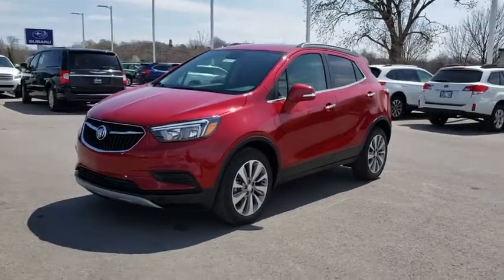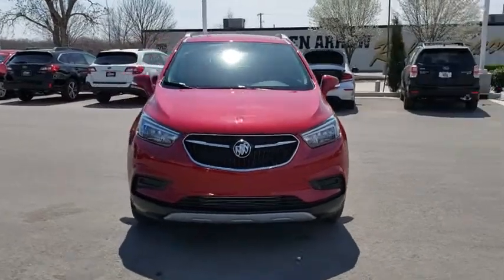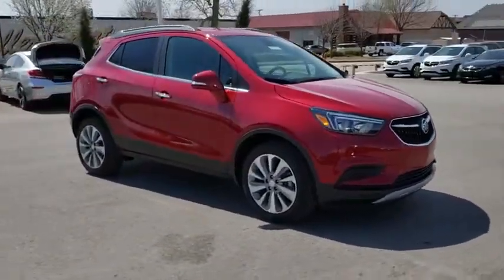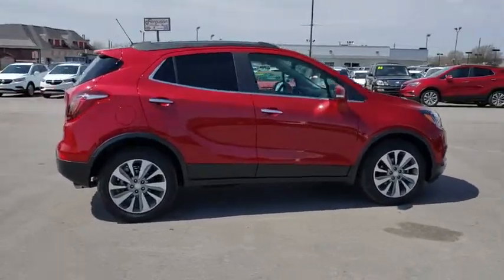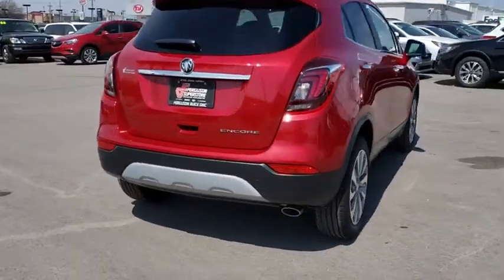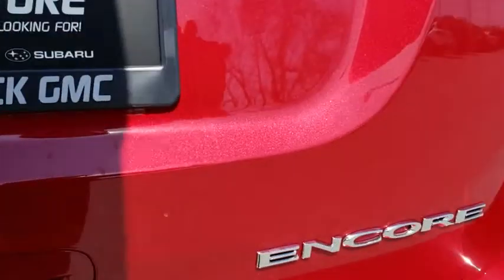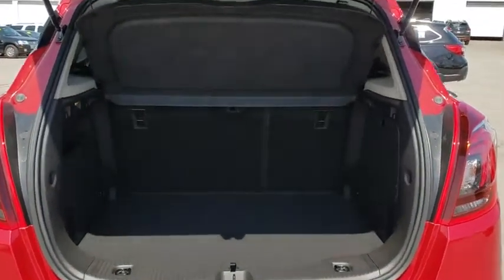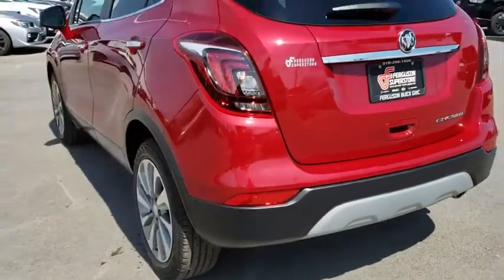2019 Buick Encore Tulsa, Broken Arrow, Owasso, Bixby, Green Country, OK B90225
2019 Buick Encore

Ferguson Superstore
1601 N Elm Place

NUMBER 1 RATED BUICK DEALER IN CUSTOMER SATISFACTION FOR SEVERAL REASONS, #1- OUR PRICING IS ALWAYS UPFRONT AND SIMPLE, #2 LARGEST SELECTION IN OKLAHOMA, #3 WE TAKE CARE OF YOU AFTER THE SALE.2019 Buick Encore PreferredFactory MSRP: $26,390 $1,325 off MSRP!25/30 City/Highway MPGPRICING INCLUDES FERGUSON DISCOUNT AND ALL NATIONAL AND REGIONAL INCENTIVES! #1 VOLUME GMC DEALER IN OKLAHOMA! You pay the price listed plus a $379 documentation fee, less any extra incentives if available and/or applicable. Please call to check on availability. NO BROKERS OR DEALERS, PLEASE.